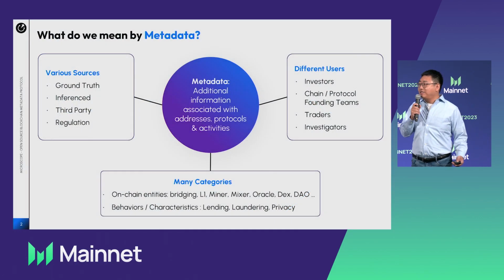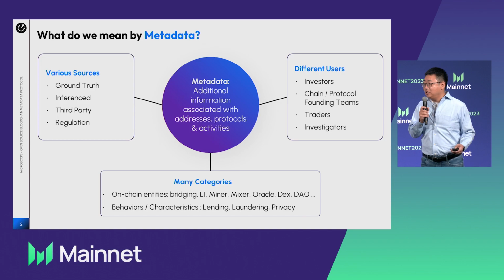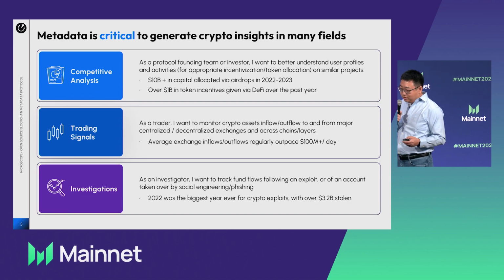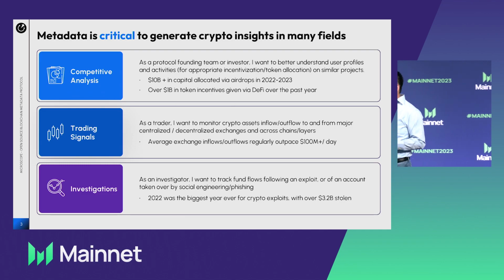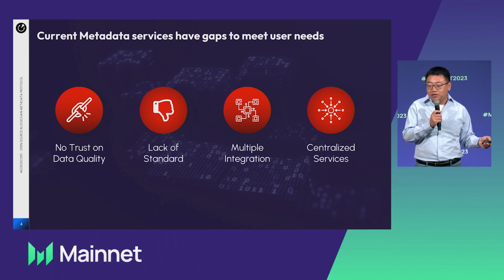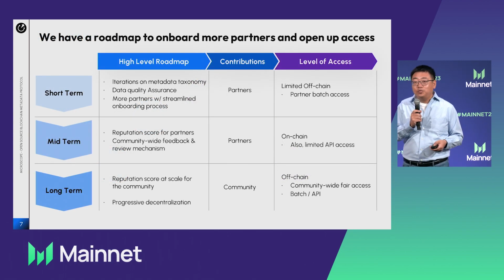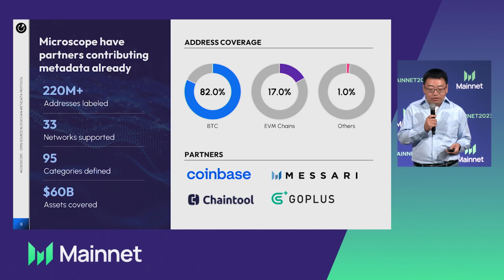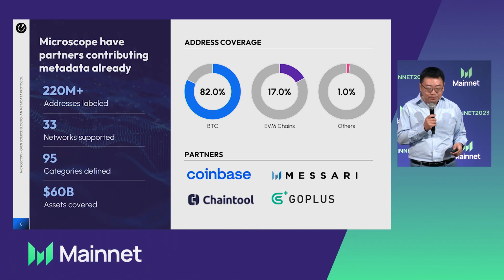Introducing an Open-Source Blockchain Metadata Initiative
Metadata and labeling are the bedrock of good data analysis. Yet metadata in crypto to date has been hampered by a proprietary, Web2, approach. Now Coinbase is working on an open-source approach that could benefit the entire industry.